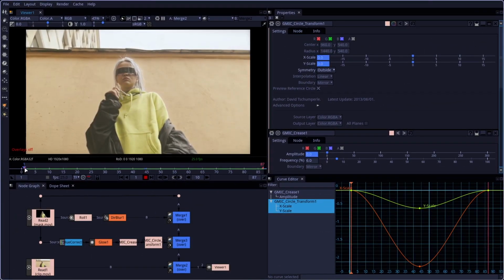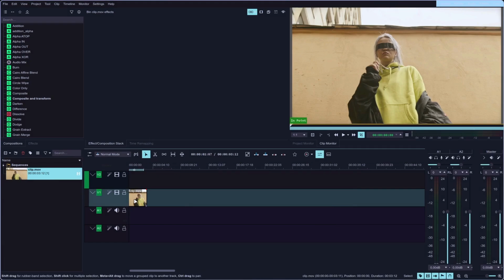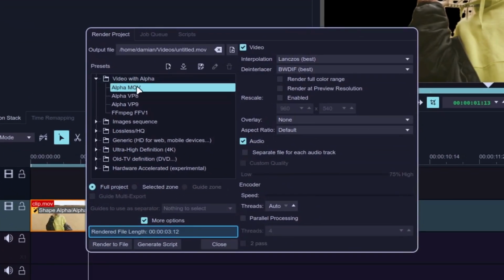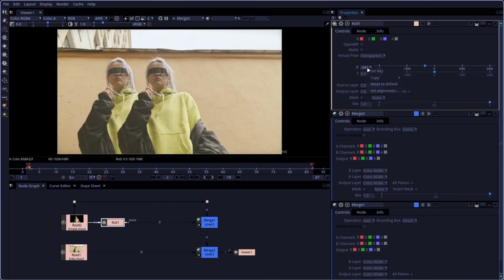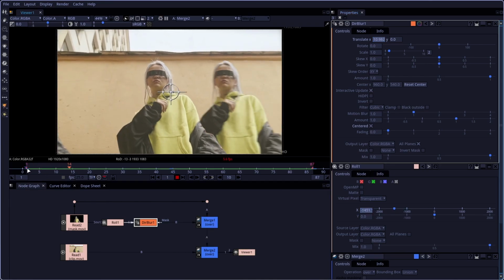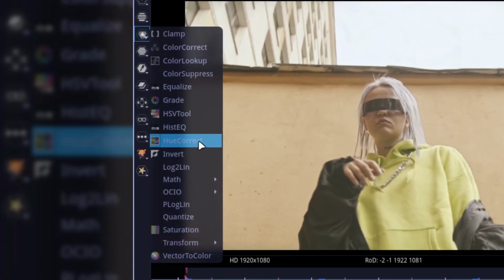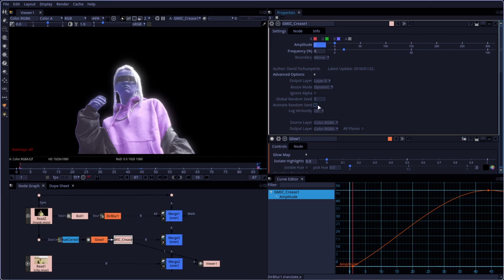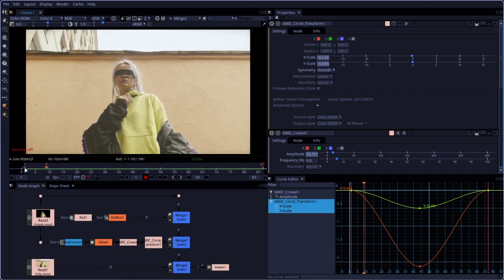Natron | Mercury Clone Slide Effect Tutorial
In this video I'll show you how to make a mercury duplicate/clone slide effect in Natron - a free and open source VFX & video compositing software for Linux, Windows and macOS. This effect is something you would see in music videos and car edits. Hope you enjoy!

00:00 - Intro
00:33 - Generating a mask in Kdenlive
02:13 - Clone effect
04:28 - Mercury wave effect
06:52 - Outro

Creator's Kingdom by Harris Heller